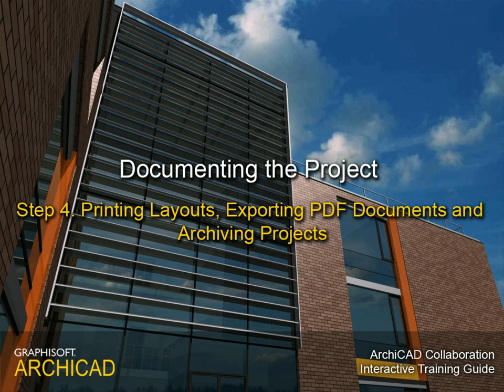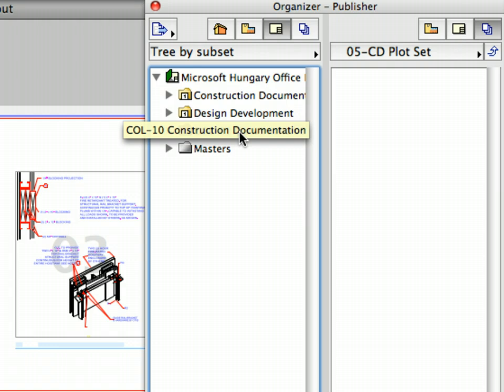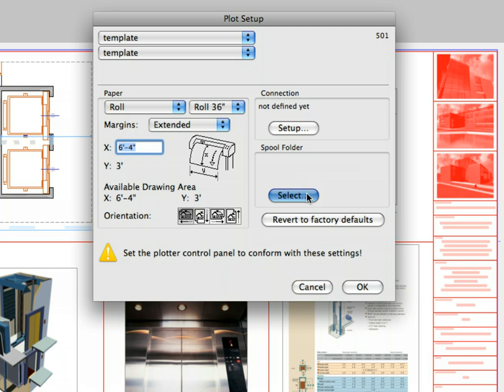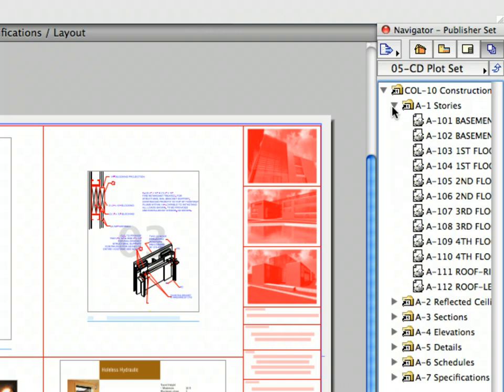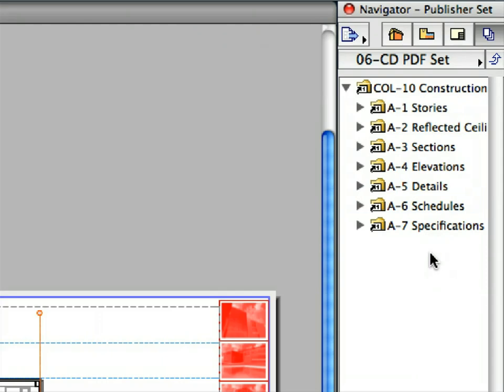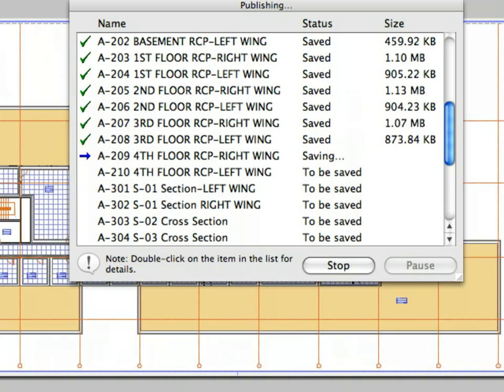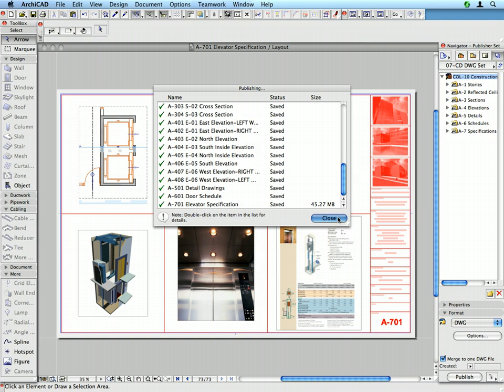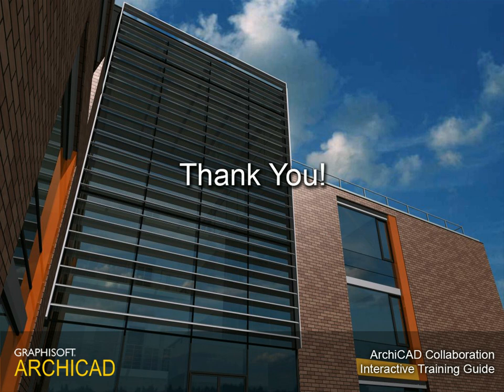ArchiCAD Collaboration Tutorial Part2 USA - 10-4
In this movie: Documenting the project - Printing Layouts, Exporting PDF files and Archiving Projects